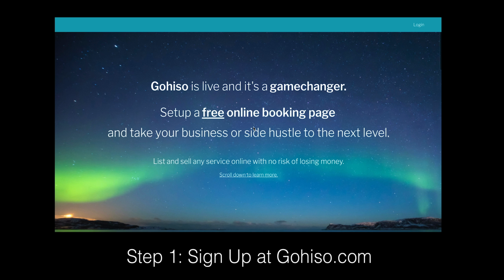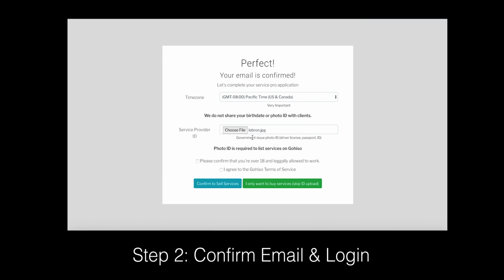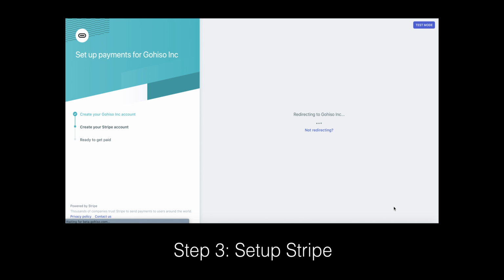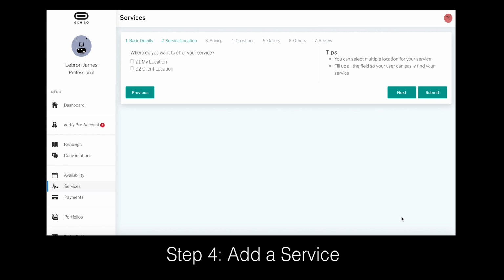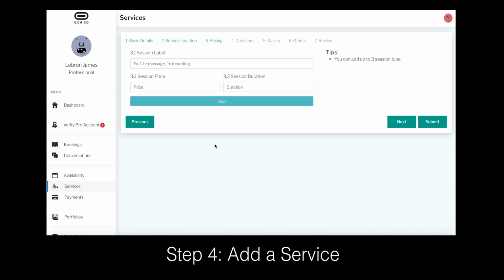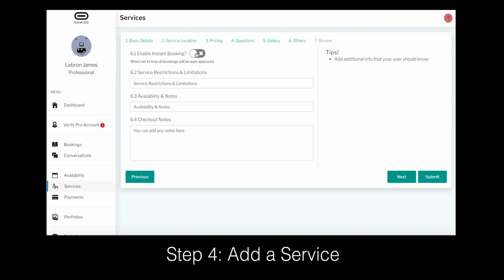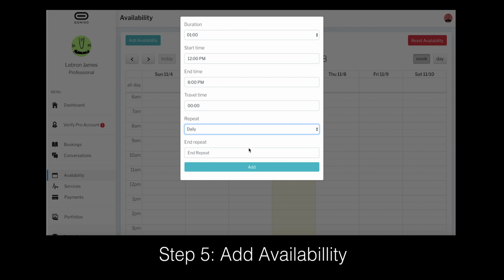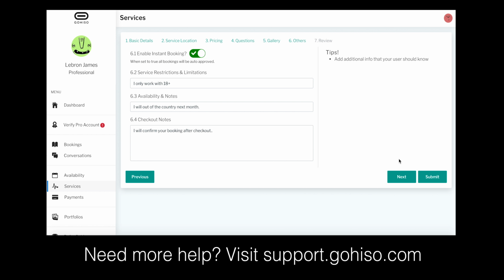TUTORIAL: Gohiso From Sign-Up to Online Booking in 10 minutes! -- Wix Squarespace Weebly Web Page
On Gohiso, you can build a booking page for ANY service in minutes.
Gohiso = Go Hire Someone

Online booking is the future and we believe everyone should have access to it. That's why it's free to sign-up and list services on Gohiso.

In this video, we go step by step from signing up to listing a service.